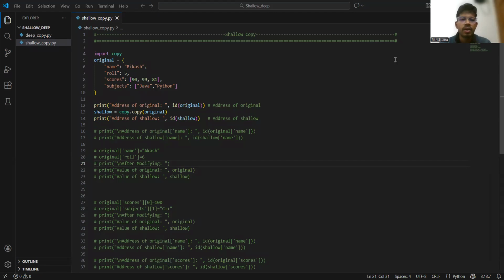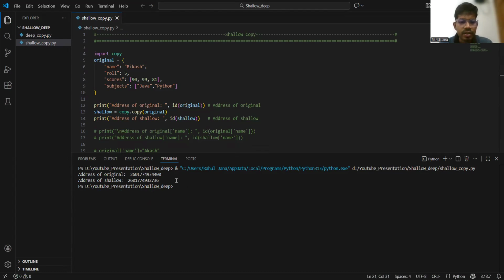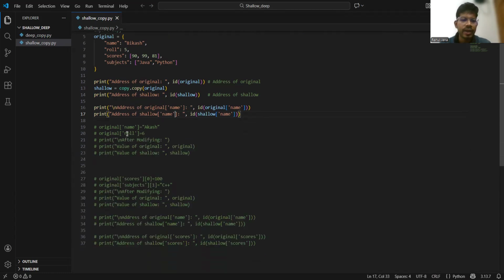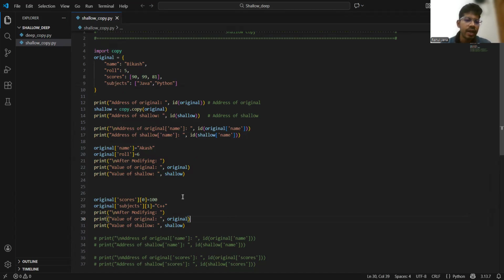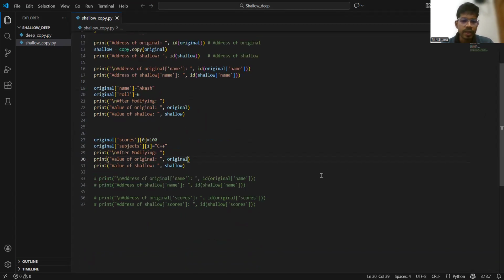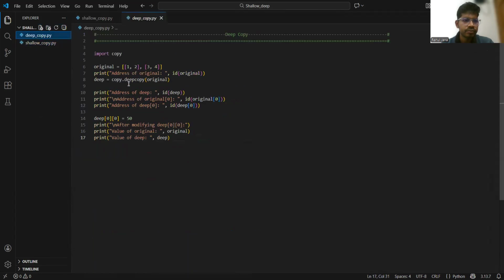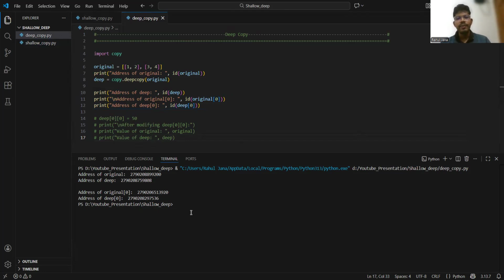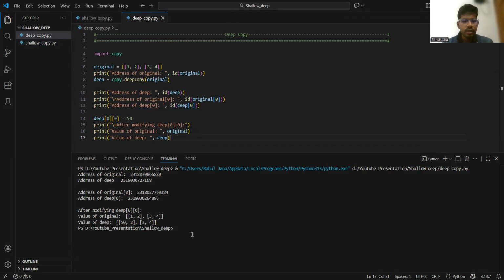Difference between Shallow Copy & Deep Copy in Python | What is Shallow Copy and Deep Copy in Python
From this video we learnt:
Shallow copy
Deep copy
difference between shallow and deep copy